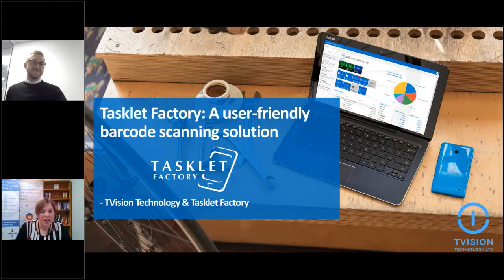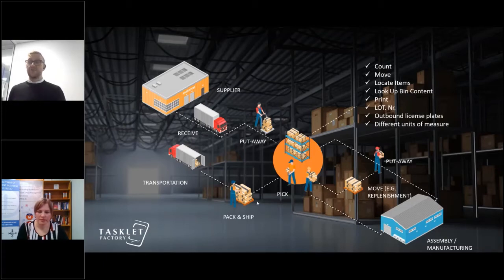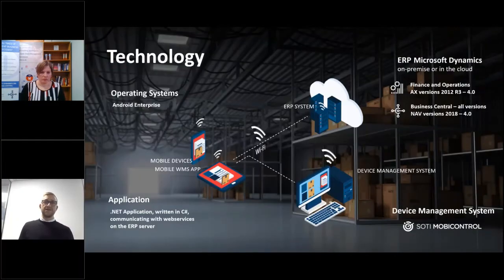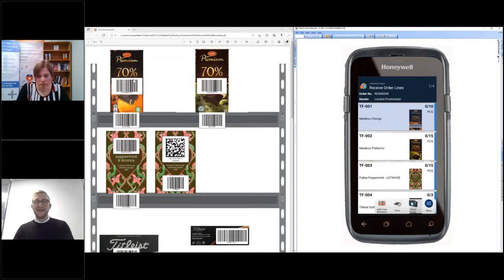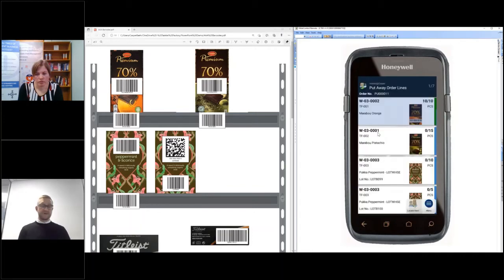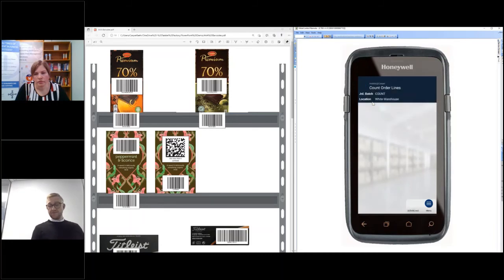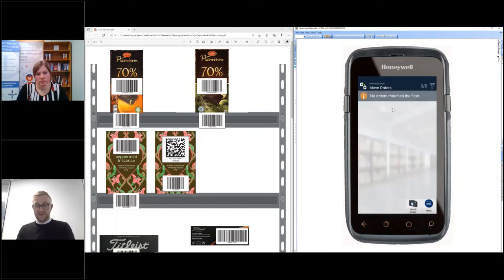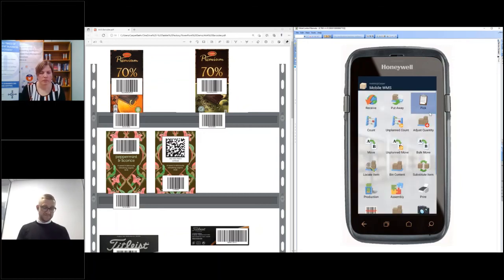Tasklet Factory: A user-friendly barcode scanning solution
Watch this 30-minute to find out more about Tasklet Factory and how using their Mobile WMS can help remove costly errors and time-consuming processes from your warehouse.